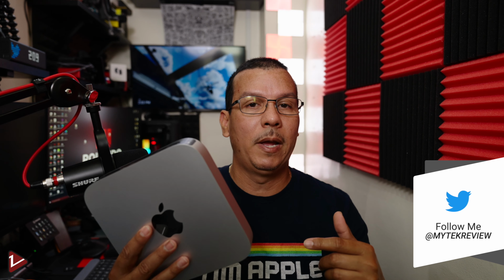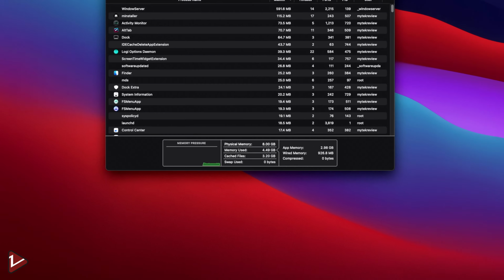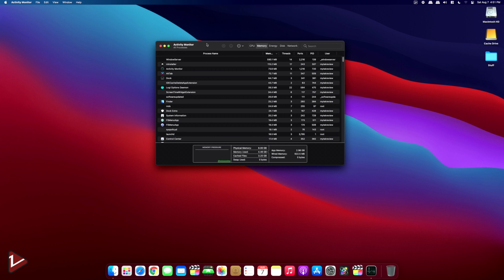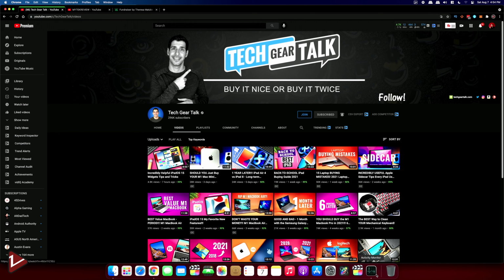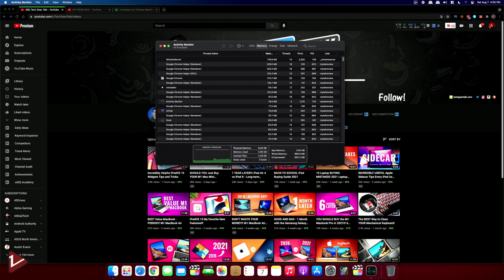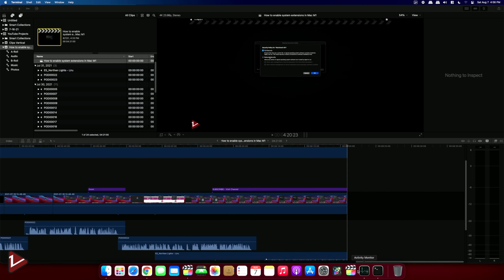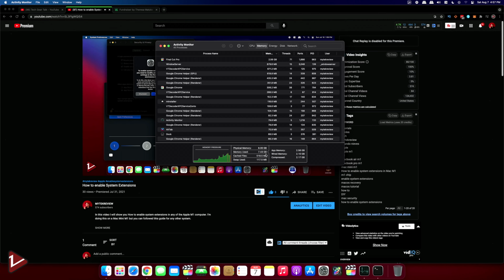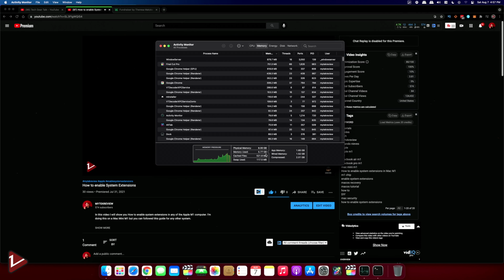I Return my Mac Mini M1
In this video I try to explain why I'm Returning my Mac Mini M1and why if your a content creator or somebody that have applications or plugins that utilize a lot of memory you should get the 16GB of memory instead if the 8GB entry level.

Also I want to give a huge shoutout to Sagi @techgeartalk for all the help on doing different test between his systems and mine.

📢 Help me reach the 1000 subs by sharing with more people.

💰💰 Interested to Invest in Crypto 💰💰

🔒 Use a VPN 🔒

Try Amazon Prime
Try Audible
Try GeniusLink

1. Amazon Store [Amazon]
2. Apple Mac Mini M1 (8GB Memory 256GB Storage)
3. Apple Mac Mini M1 (16GB Memory 256GB Storage)
4. Satechi USB Hub
5. Mac Mini VESA Monitor or Wall Mount

🎙️ Podcast Audio Version 🎙️
4. Audible [Amazon]